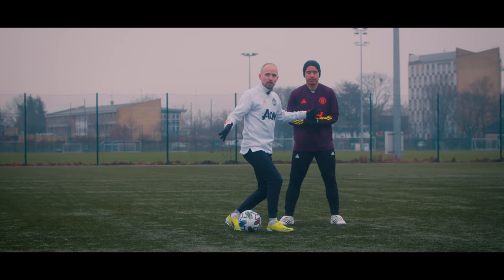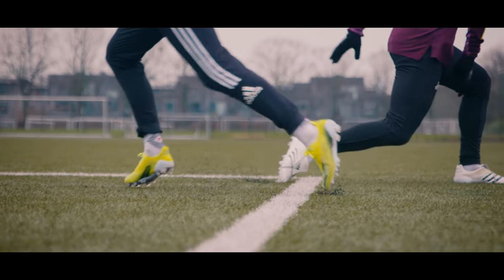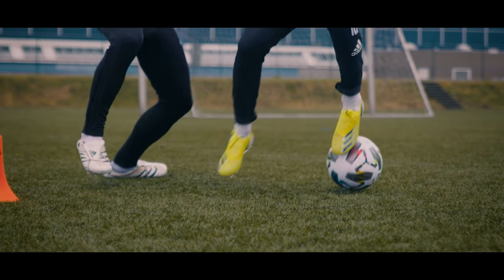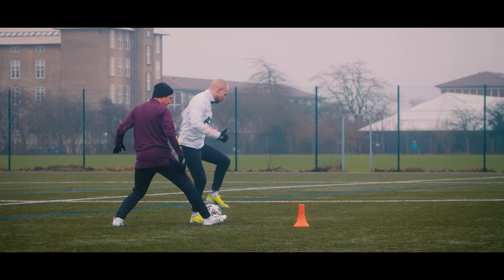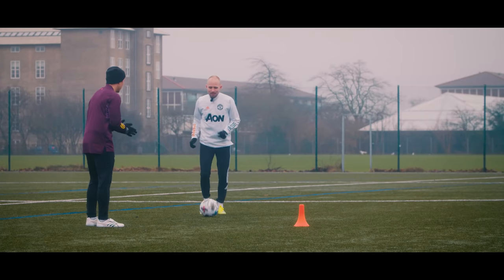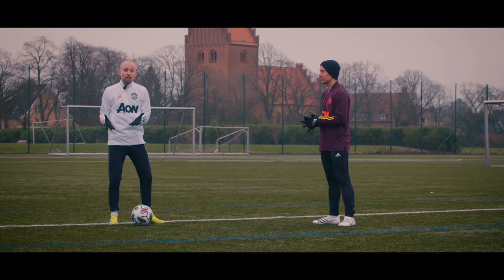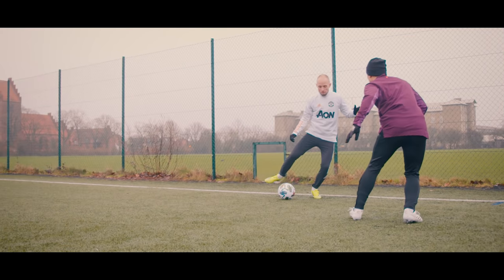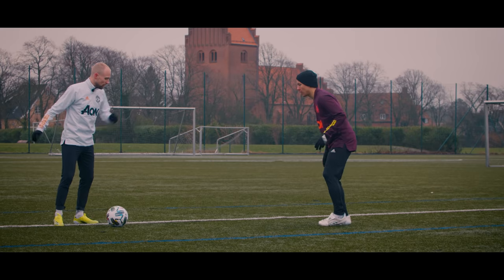5 sole rolls that every player can use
Learn football skills - 5 sole roll skill moves that everyone can learn. In today's football skills tutorial, JayMike will teach you 5 extremely effective sole rolls which everyone can and should learn. The sole roll is a very basic football skill, but with these 5 variations you'll be able to beat defenders on the pitch with ease. If you want to learn how to improve your overall football skills, it's nice to have a few easy but effective dribble moves in your locker - so watch along in our 5 sole rolls you need to learn tutorial video as JayMike will take you through how to do the different dribbling skills and when to use them. Of course, you will need to practice these well before you try them out on the pitch, so put in the work, and with the time you will learn these 5 sole roll dribbling skills so well that you can use them to beat defenders in real matches.